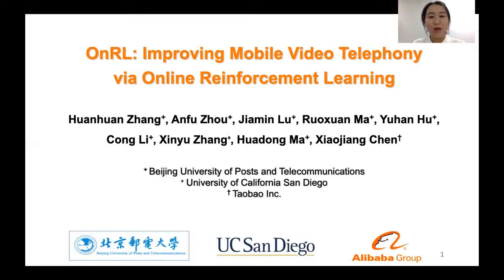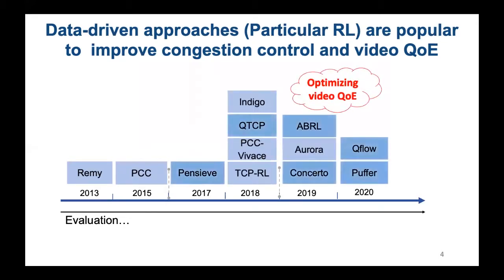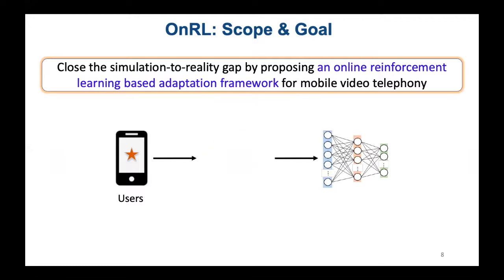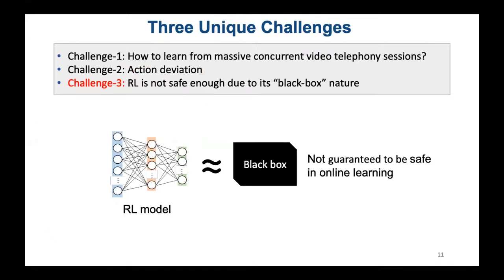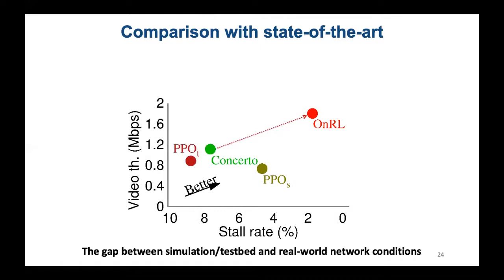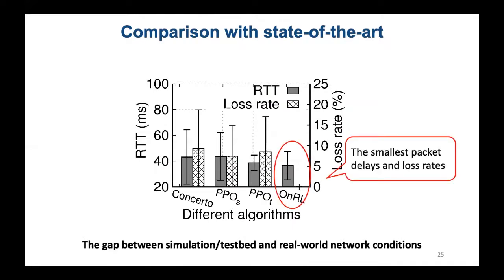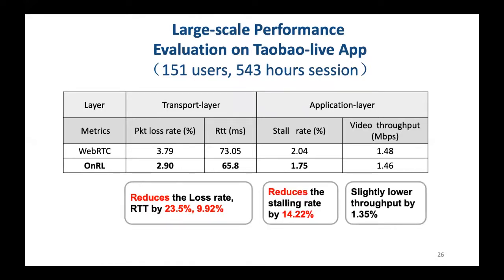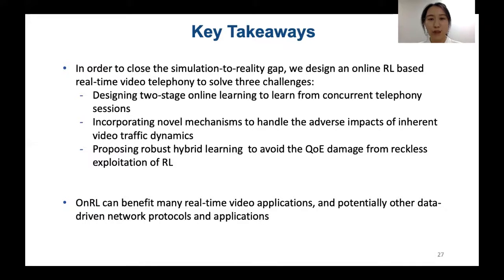MobiCom 2020 - OnRL: Improving Mobile Video Telephony via Online Reinforcement Learning